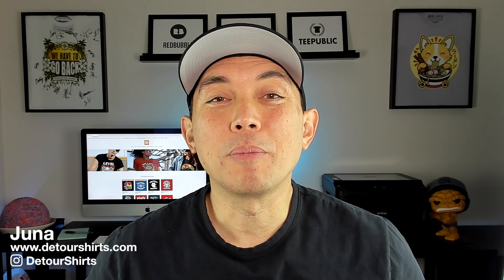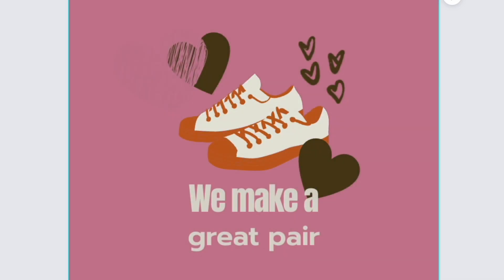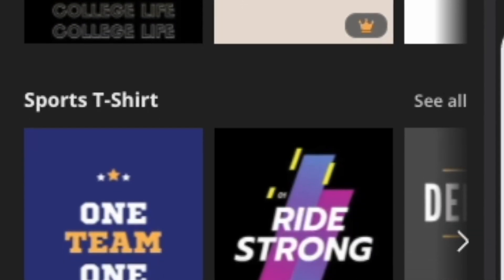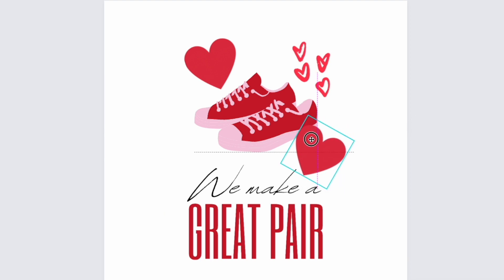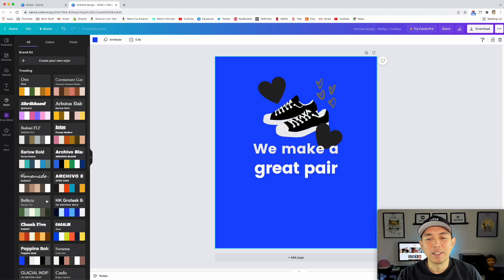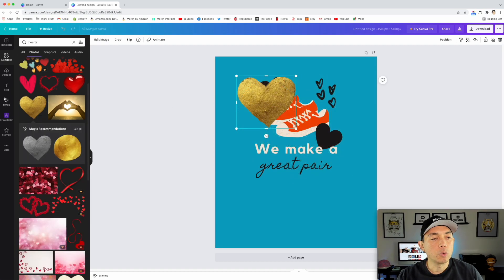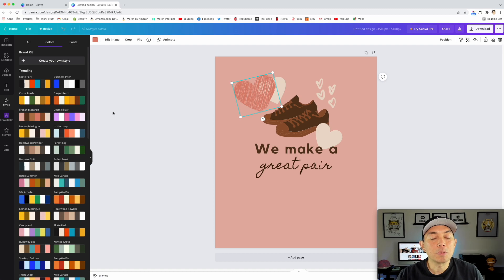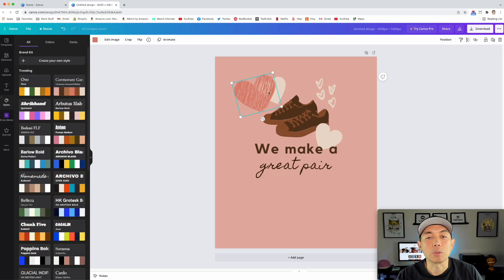Canva Styles Tutorial | Easy Way to Change The Fonts and Colors In Your Designs for Print on Demand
Canva Styles Tutorial | Easy Way to Change The Fonts and Colors In Your Designs for Print on Demand. Using Canva Styles you can instantly see multiple versions of your design. Play around with these versions until you find the right one.